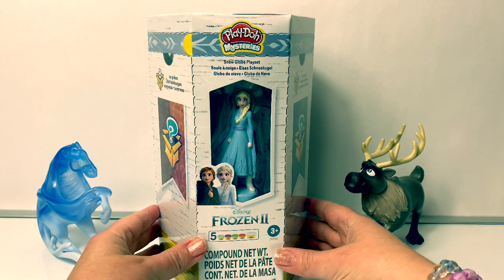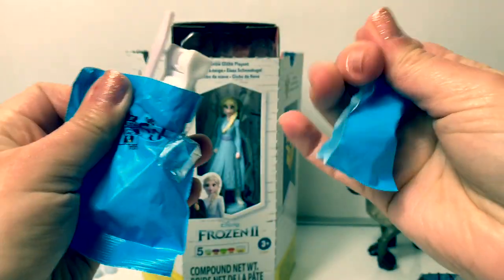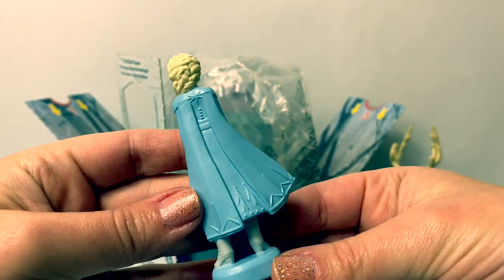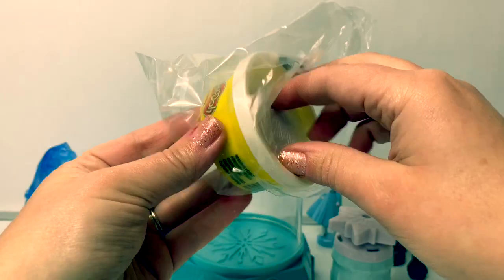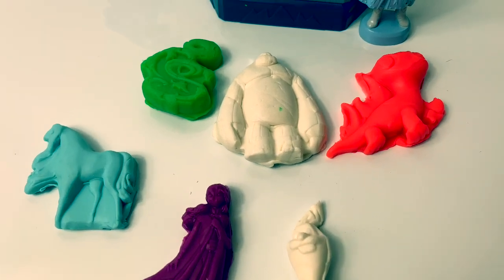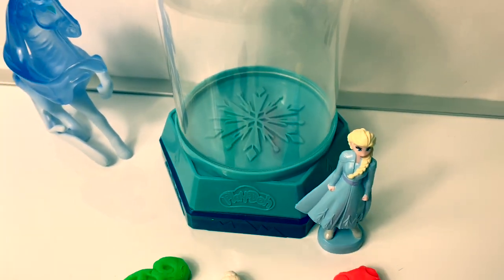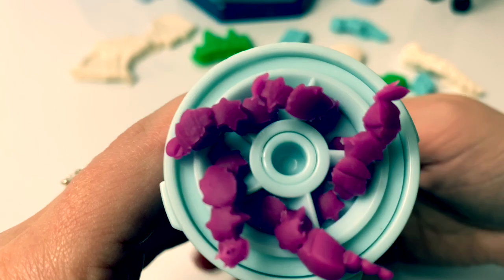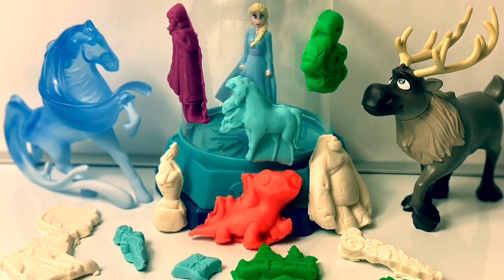Disney Frozen 2 Play-Doh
🎼🎶Music From...